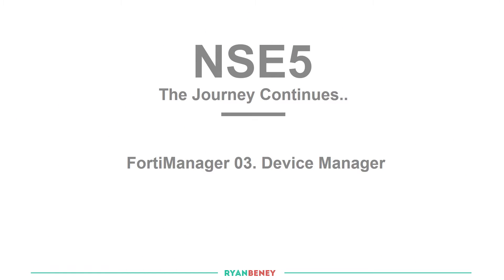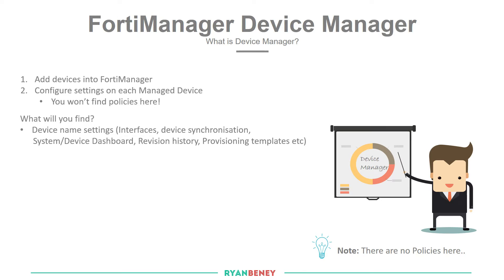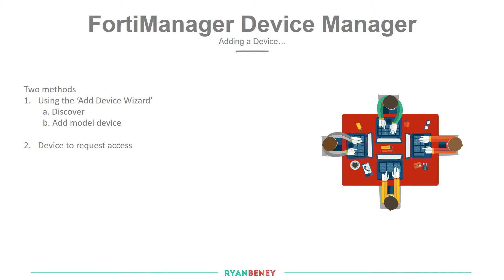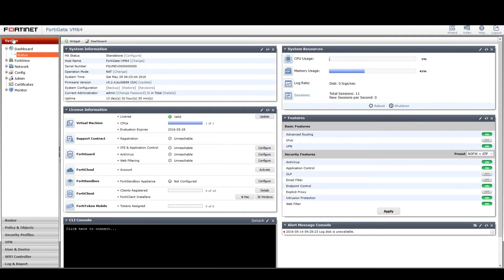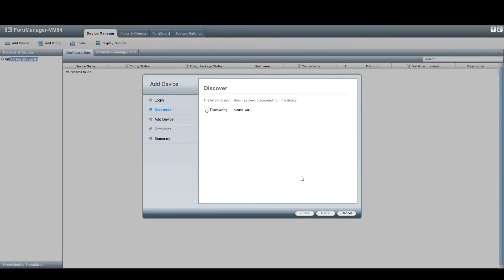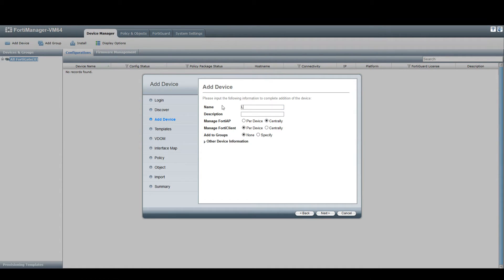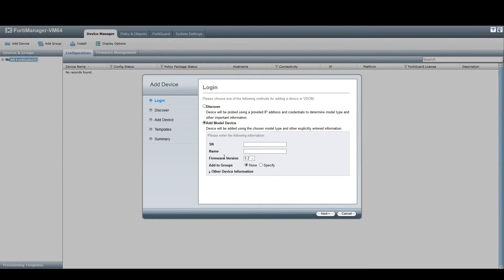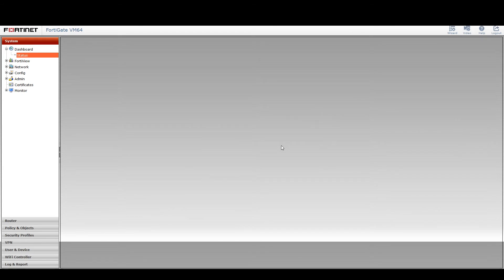Fortinet - FortiManager/NSE5 - Device Manager - Part1. 05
Fifth Video of a Video Series covering all elements of the NSE 5 Fortinet Network Security Analyst/Expert Certification Track.

In this video we take a look at the Device Manager and what it can help us achieve within the FortiManager, we then log into a FortiGate and enable it to be added into the FortiManager, then back into the FortiManager to add a device.

We finish up with an overall of all the different types of Wizards available to use within the Device Manager such as: Install Wizard, Import Wizard, Add device Wizard and finally Re-install Wizard!

This allows me to establish how helpful these videos are and if I should continue with this video series